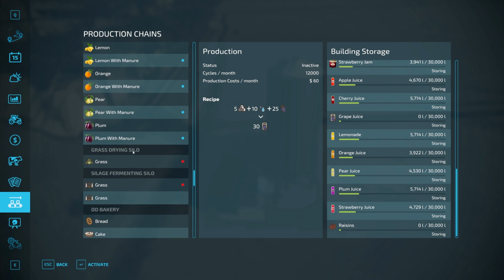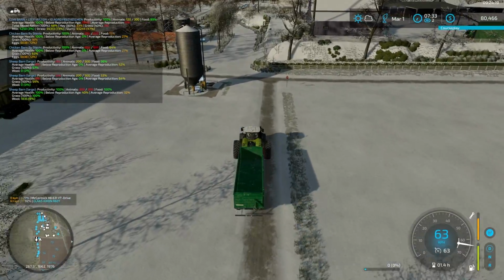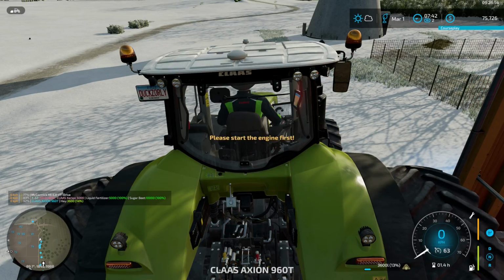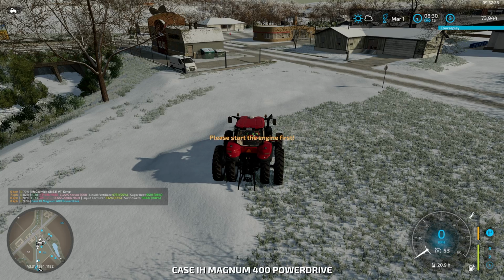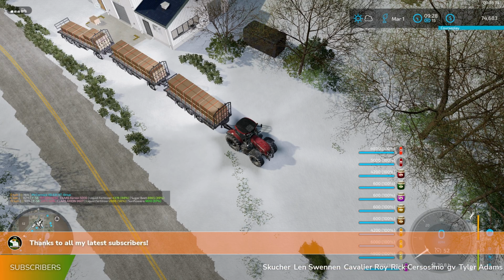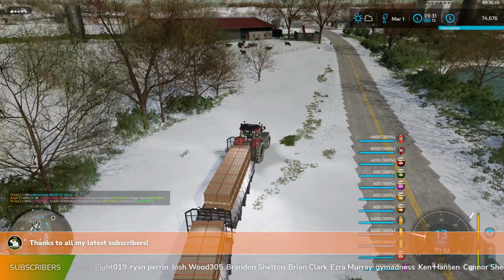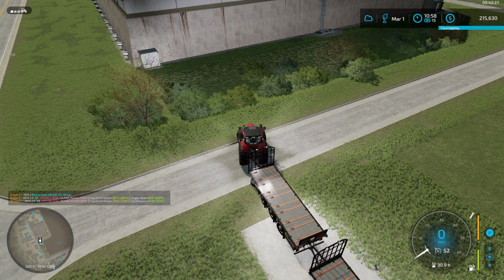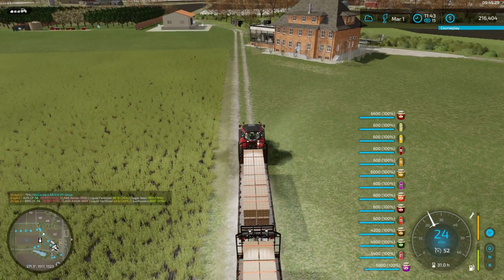FS22 - Elm Creek - Seeding, and a Disaster, Production Work - #54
We spend some time seeding, we have a disaster, conduct some production work and try to starve our sheep!